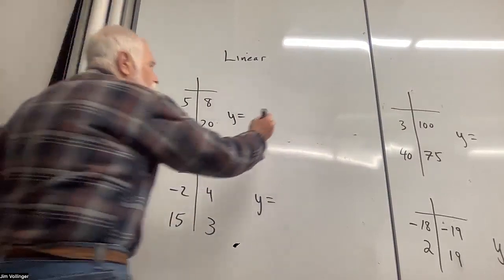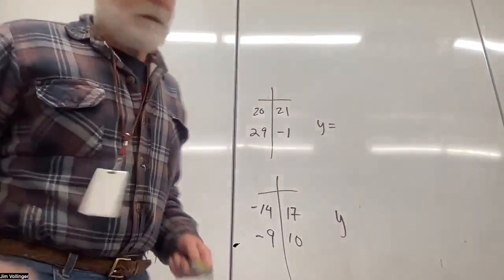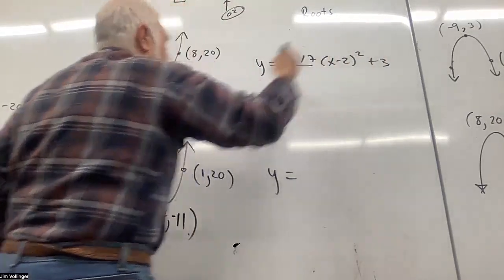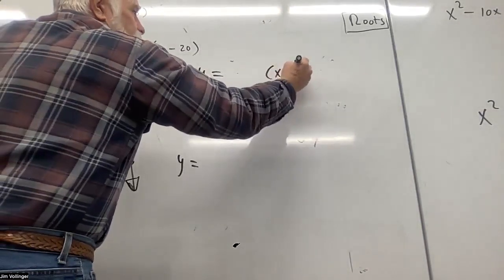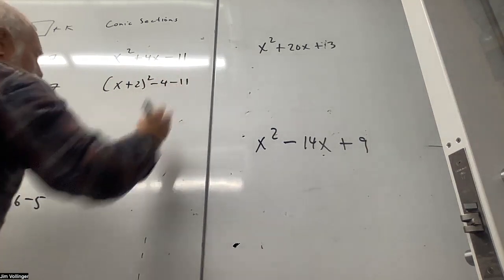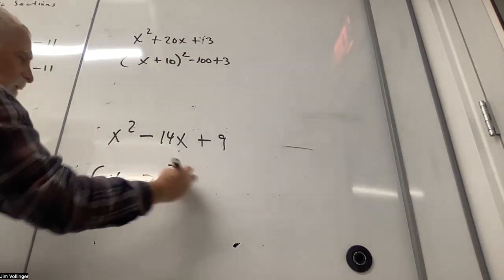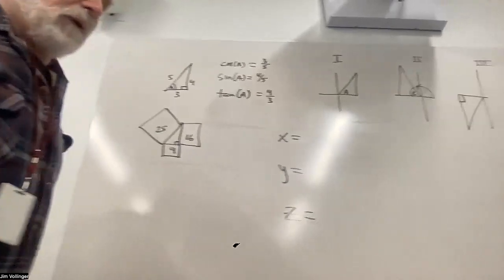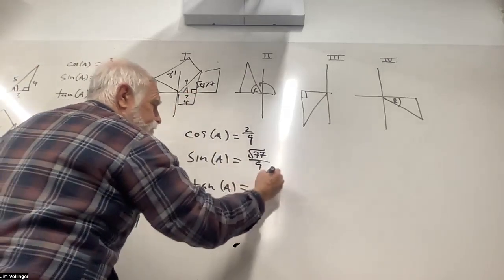Early morning exercises.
Practice writing linear functions quickly given 2 points.
Practice writing quadratic functions given the vertex and a random point.
Completing the square practice with an x^2 coefficient of 1.